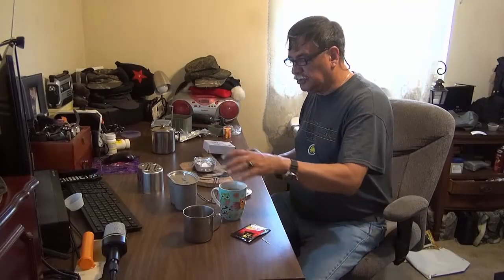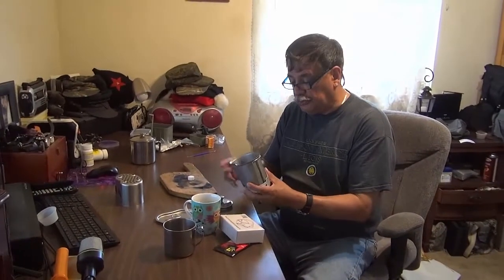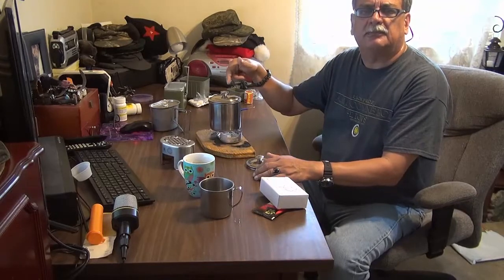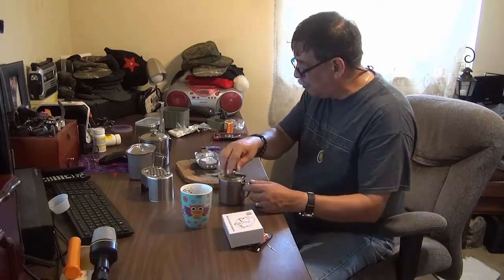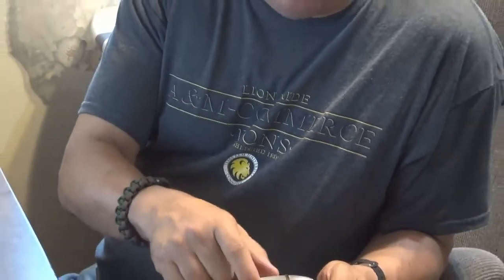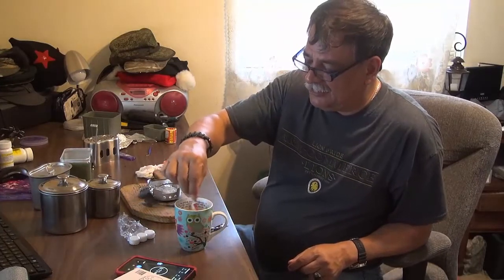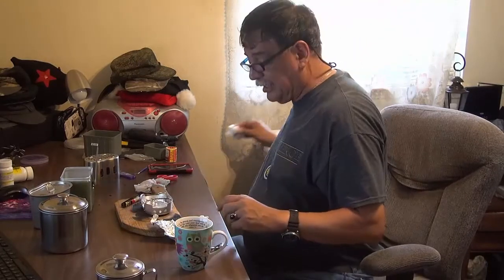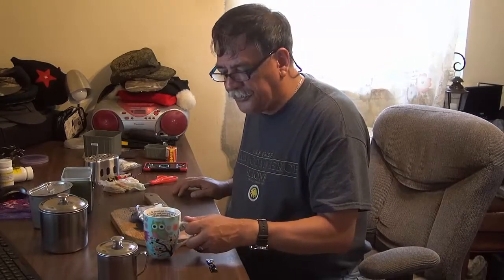The So Called French Canteen Cup Stove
Bayu shares his new find.